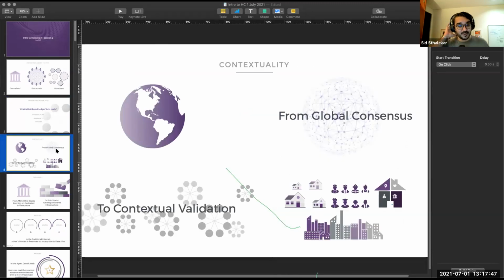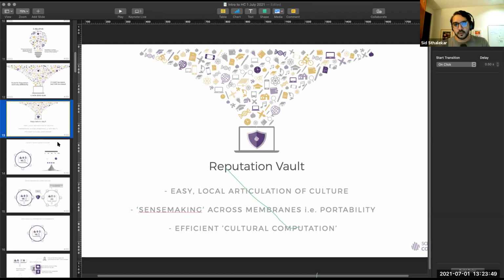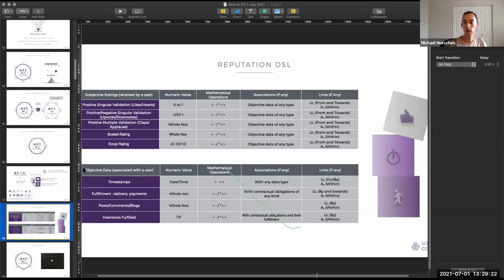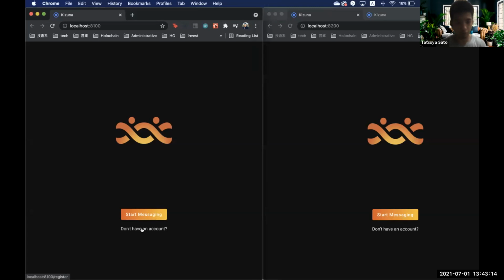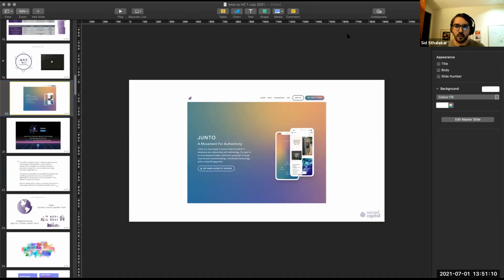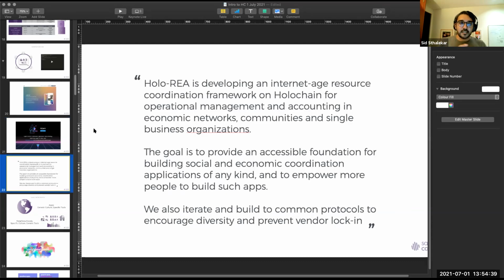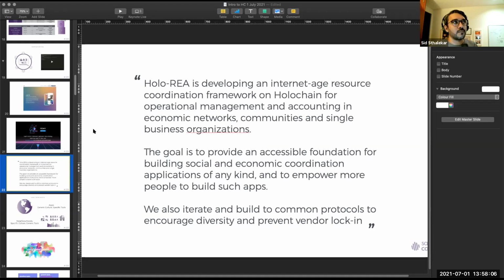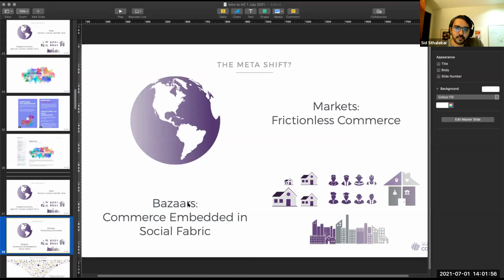Intro to Holochain 2 (June/July 2021)